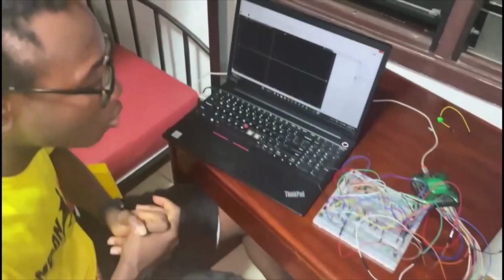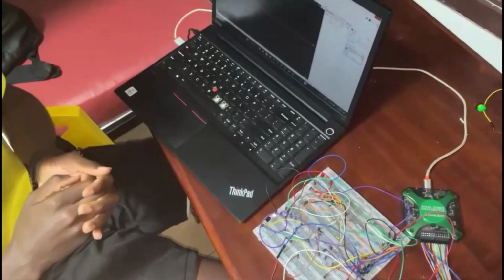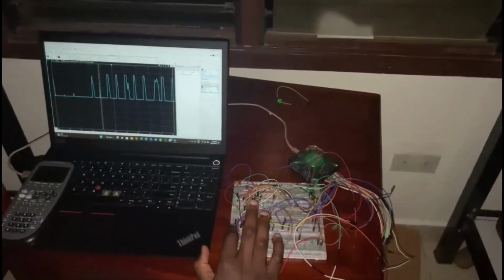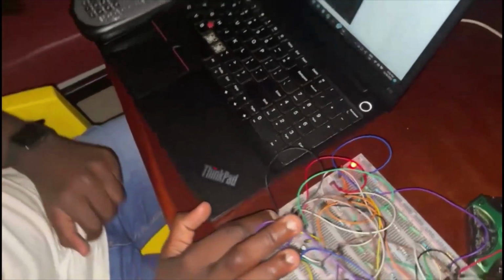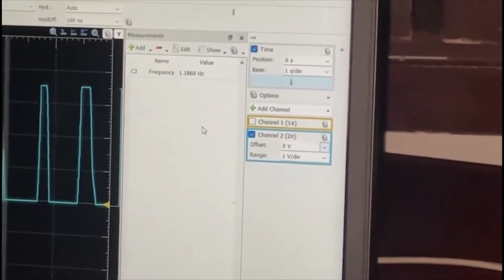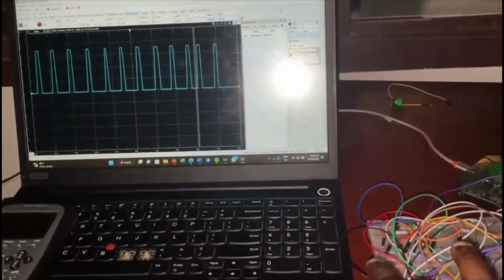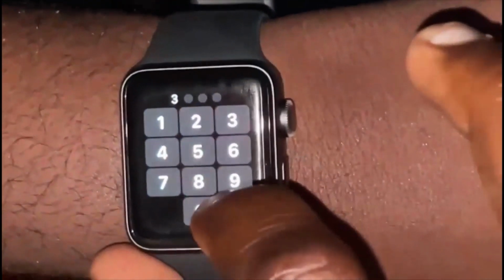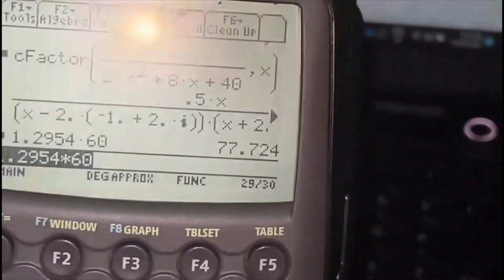LOW COST HEART PULSE INSTRUMENT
This is a low power and low cost heart pulse measuring instrument
This project involved building a heart pulse measuring instrument with basic electronic components like capacitors, resistors, and Op-Amps to filter and amplify heart pulse from the finger.

For more insight as to how this was done. check out this link

Incase you want to support this projectfor production for rural areas contact either myself or m partner on the project via mail.